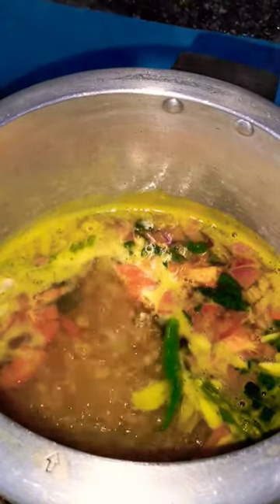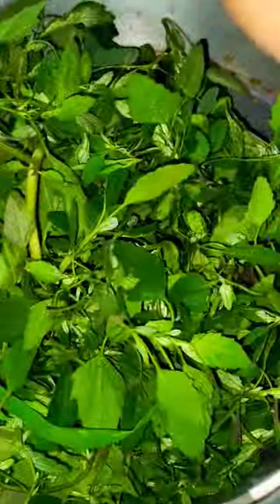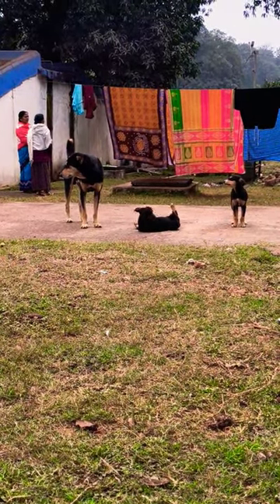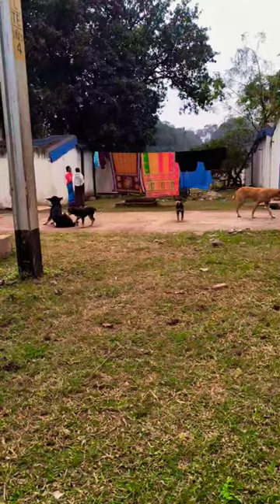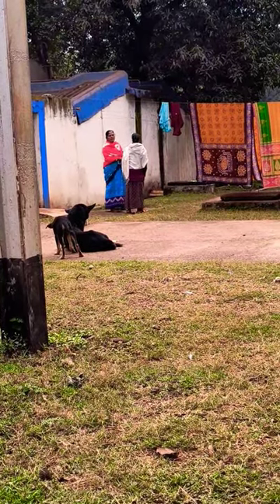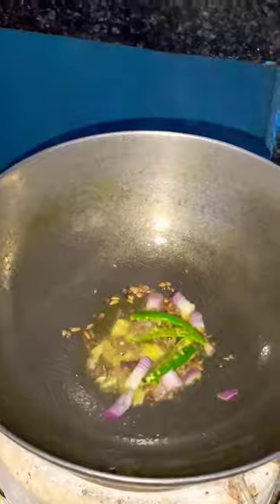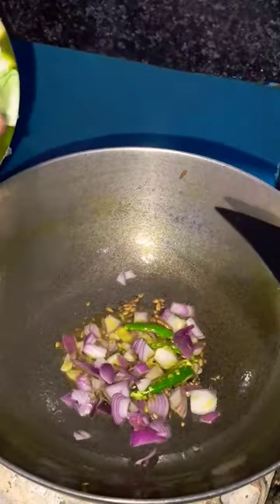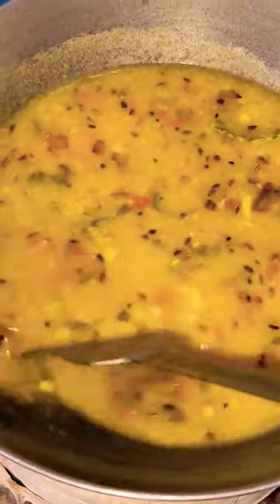"Saag Mixed Dal Fry Recipe"